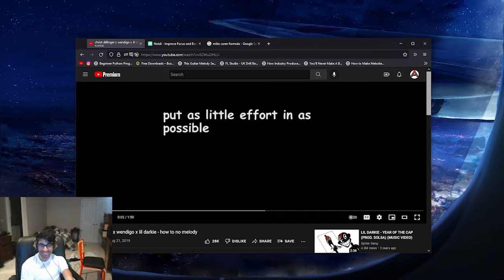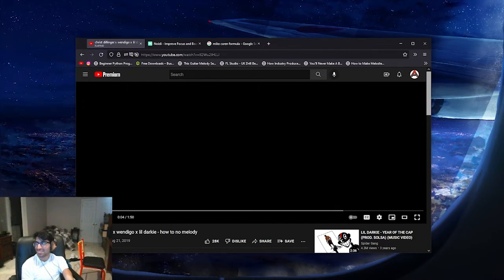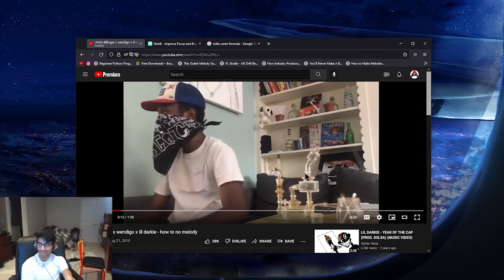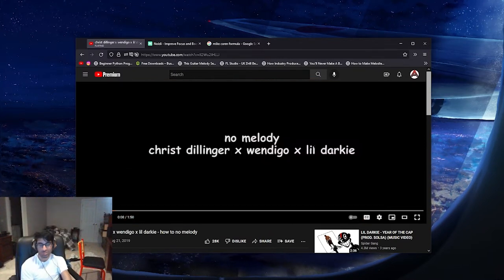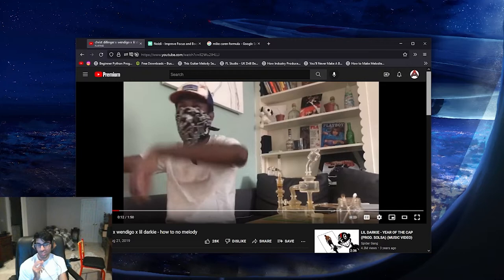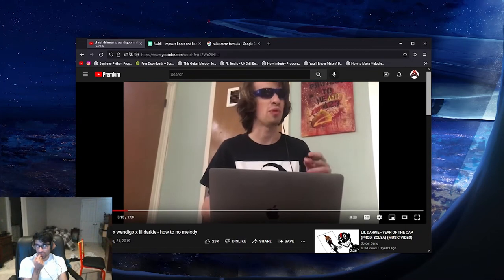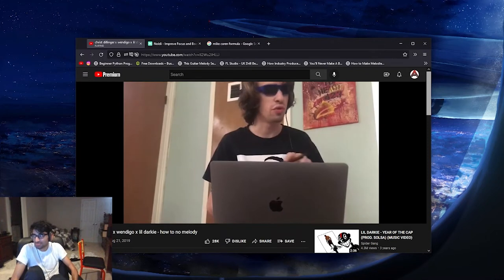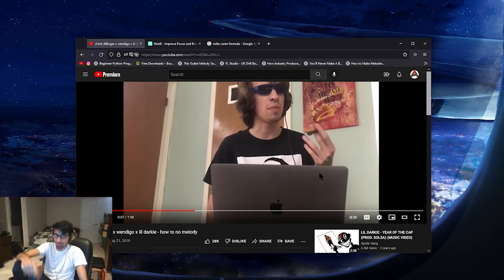Reacting to "christ dillinger x wendigo x lil darkie - how to no melody" by Spider Gang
--Timestamps--
00:00 Chapters
❮learning fl studio❯